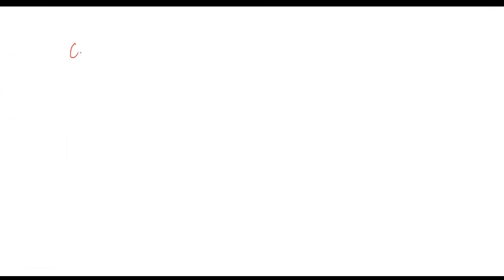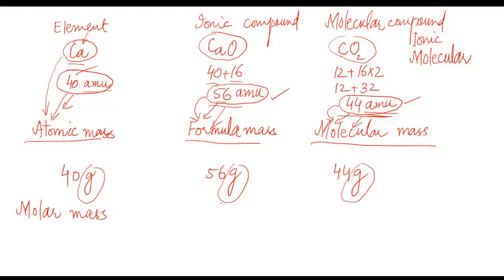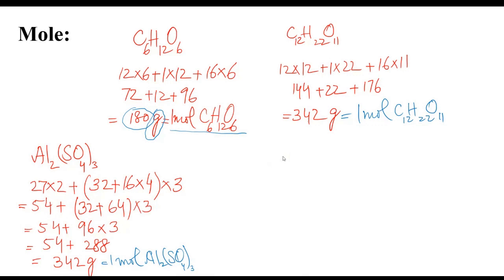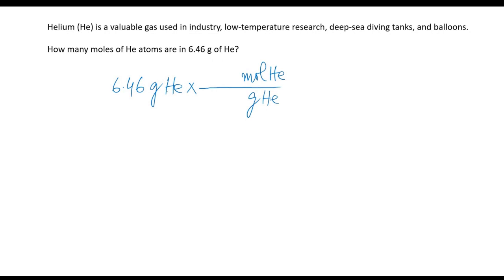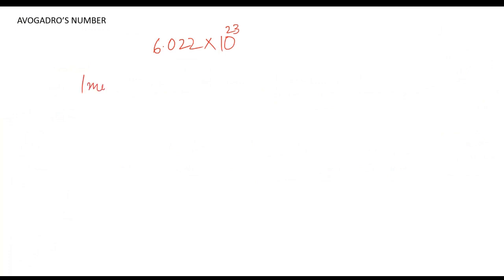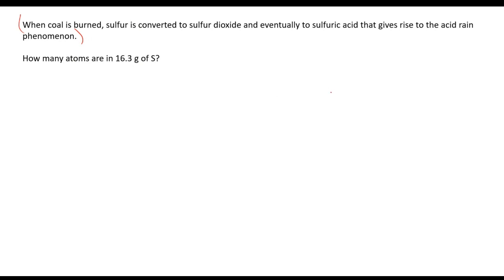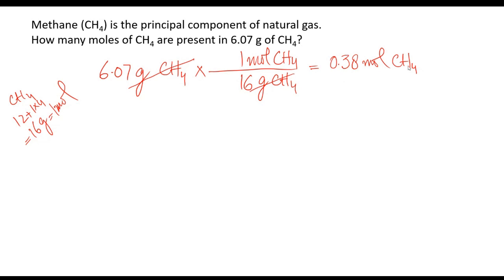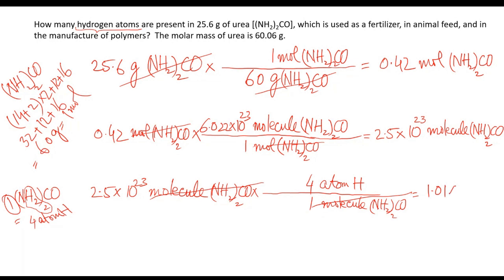What is Molar mass| What is mole| Relationship between Mole & Avogadro's Number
Introduction
  The new television hit is Deal or No Deal.  Contestants have the ability to win a million dollars.  What does it really mean to be a millionaire?  Our students hear about this number in their daily lives, but do they really know how much that really is? The challenge of helping students to understand the concept of a huge numbers increases when we begin discussing atoms.
Atoms and molecules are very tiny and difficult to count.  Less than 100 years ago, scientist were able to come up with a “constant” to use when determining the number of atoms or molecules in a substance: 6.02x1023(also know as Avogadro’s number) This number was named after an Italian scientist (Amadeo Avagadro) who had done some preliminary reasoning about this idea in the 18th century.  The number was termed “mole”, which is Latin for “lump”. A mole is a very big number, but atoms are small, so you don’t necessarily have to have a big lump of something to have a mole of it. This number has a great deal of significance for chemistry. It’s worth celebrating every October 23 (10^23) from 6:02 in the am to 6:02 in the pm. (Mole Day)
 In the English language we use words like decade, gross, and dozen to describe specific numbers. If Mike has a dozen doughnuts, we know he has twelve.  If Mike were to have a mole of doughnuts he would have 6.02 x1023 doughnuts, enough for everyone in the world to each have over a trillion doughnuts. The mole is a unit commonly used when describing a number of atoms or molecules.  (Hewitt,  Suchocki, and Hewitt, 1999, 466-9)  Atoms and molecules are so tiny in size, that we need a huge number like the mole to quantify them.  The concept of mole is difficult for students, not only for its tremendous size, but also because it refers to atoms and molecules, which are extremely small.
 The lesson will begin with an activity designed to help students to understand what it means to have a million of something The students will predict how long it will take to count to a million if they were to increase a number every second.  Students use the factor- label method to calculate the times to be 11.6 days for a million. . (Educators’ Science and Mathematics Institute Series)

1 million seconds x ___1minute___ x___ 1hour ____ x____1day____= 11.6 days
               60seconds      60minutes             24 hours

 Next, students will be asked to determine an accurate estimate for the number of Cheerios in a box of Cheerios cereal without counting each piece.  This lesson gives students a chance to grasp the idea that atoms are so small we need ways of quantifying them without physically counting each piece.  It also gives them a chance to work with a concrete object.  Each student counts and masses an equal number of Cheerios. Students then calculate the class’s average mass of Cheerios per number of Cheerios. Students can make an estimate of the number of Cheerios in a box, given the mass of Cheerios using the factor-label method, illustrated below, using an example where 15 Cheerios had an average mass of 3.0 grams and the box of Cheerios had a mass of 425 grams.
425g Cheerios x 15 Cheerios =2100 Cheerios
                            3.0g Cheerios
It is time to introduce Avogadro’s number and the definition of a mole. (see Powerpoint Presentation)  Next, determine the number of boxes required for a mole of Cheerios.
6.02 x 1023 Cheerios x 1 box Cheerios = 2.9 x 1020 boxes of Cheerios
                                 2100 Cheerios
Stacked end to end, the boxes containing a mole of Cheerios would reach a distance equal to 7.5 million trips from the Sun to Pluto!

Now connect the analogy to calculating the number of moles in aluminum. No one can directly count the number of atoms in aluminum foil, but if you know how many atoms there are in a certain number of grams, like the Cheerios, the job can be done.
Finally, have students calculate and ask students to calculate the number of atoms contained in the penny based on the molar mass of 63.546 grams. (Minted before1982)
The students will answer questions in their notebooks.
Examples
If you were given a dollar a second, how long would it take you to have a million dollars?
Which has more atoms, a mole of helium or a mole of copper atoms?
If you had one mole of copper atoms, how many atoms would you have?
What does the size of Avogadro’s number tell us about the size of atoms?
Explain with an example.

 References
 Hewitt, P., Suchocki, J., and Hewitt, L. 1999.  Conceptual Physical Science.  Menlo Park,
California:  Addison Wesley Longman:  433, 466-9.

Bowden, Mary Bowden 1997 Chemical Achievers Philadelphia, Pennsylvania: Chemical Heritage Foundation